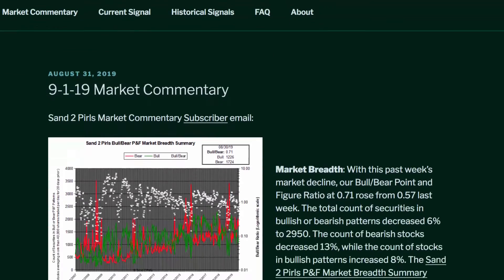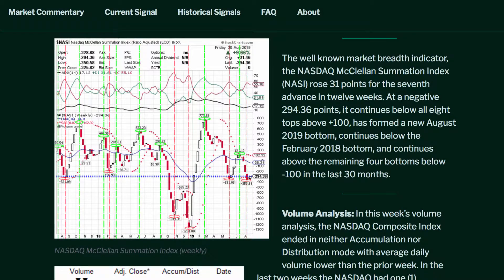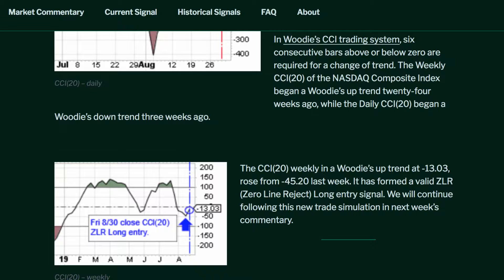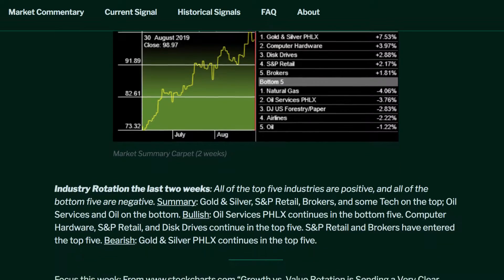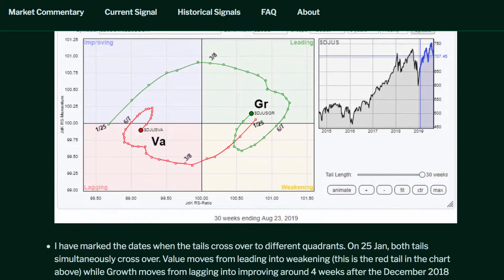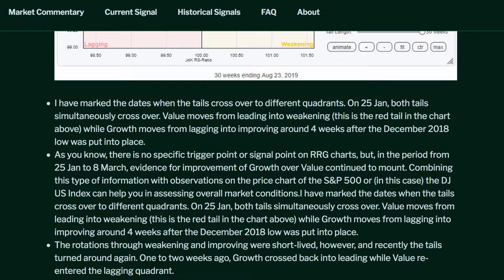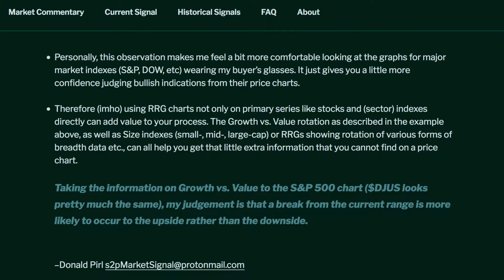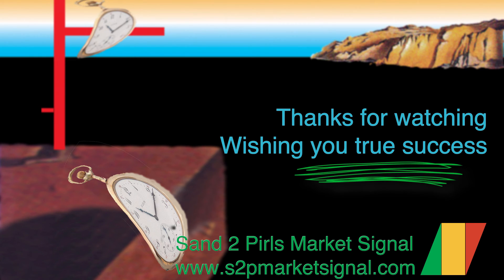Sand 2 Pirls Stock Market Commentary September 1, 2019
“Growth vs. Value Rotation is Sending a Very Clear Message on RRG”.

Fair use of website shots for education, commentary and review.

While Sand 2 Pearls retains copyright to original audio and video content, free reproduction and distribution is permitted and encouraged, so long as alteration is not made to lose or misconstrue meaning, and so long as materials are offered free of charge and without commercial encumbrance.

Video contents are intended for entertainment, and should not be taken as professional advice of any kind. Information offered is believed to be true. However, all information is gleaned from external sources and is offered "as is" with no guarantee of accuracy.